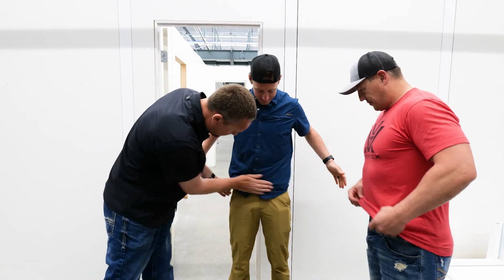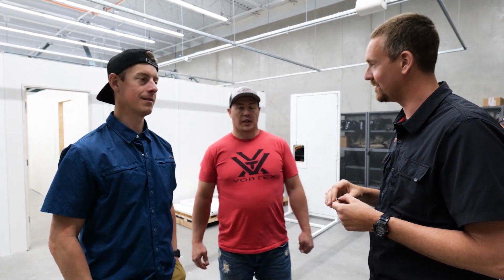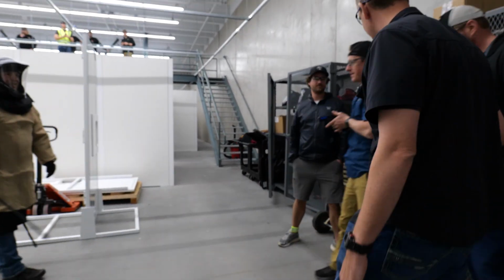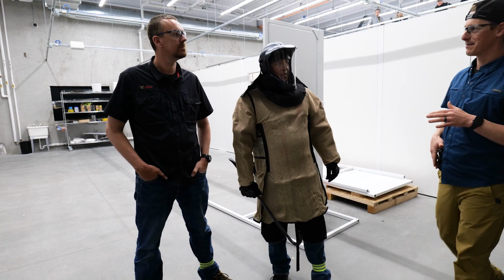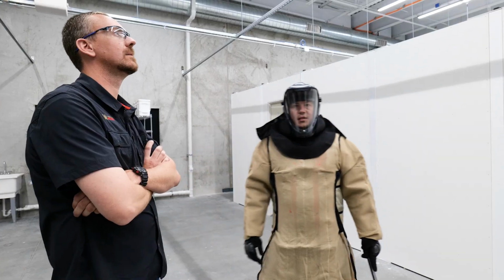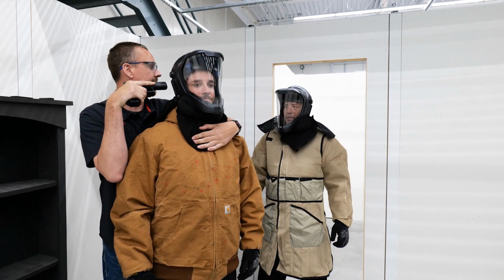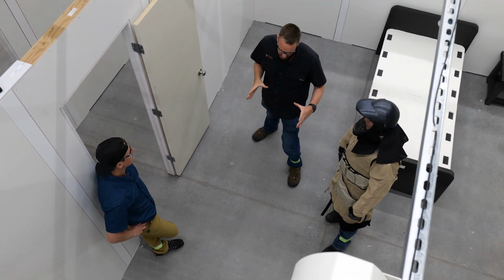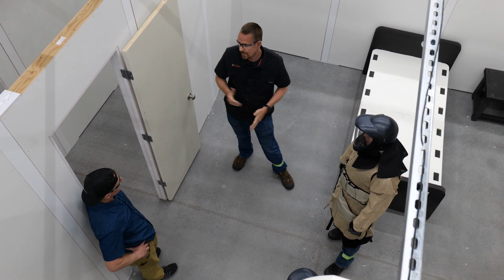Defense Training with Sim Rounds at Vortex Edge | Gould Brothers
HISTORY WAS MADE today folks -  for the first time ever, we've finally turned guns on each other... Kind of. This is the epic continuation of our time spent at the Vortex Edge Facility in Barneveld, Wisconsin. We took our training a level up from the Virtra Simulator, and stepped into the Vortex Edge Shoot-House for some real force on force training.
After going through an introduction and safety protocol, we got suited up, armed, and briefed on what our individual roles would be for the scenarios. This experience was intense, and incredibly eye opening for us. Imagine the adrenaline spike if this were to be real life!
The fact of the matter is, situations like this could happen to anybody, and it never hurts to be prepared. We're happy to see Vortex Edge making it possible for anybody to receive sim round scenario training, and are honored to have had this experience!

This July, we have been releasing weekly videos covering our full adventure at Vortex Edge.

► GBX Shotguns

Now pull that trigger and shoot for your dreams,

The Gould Brothers